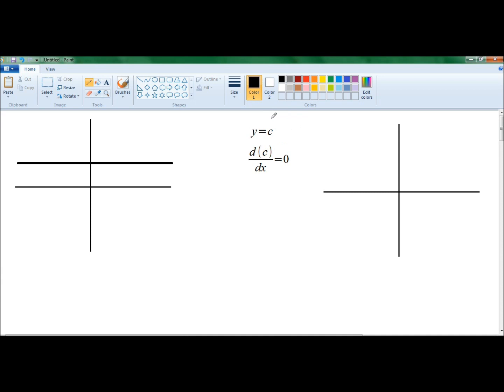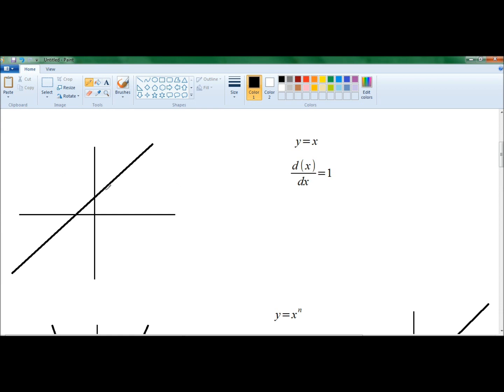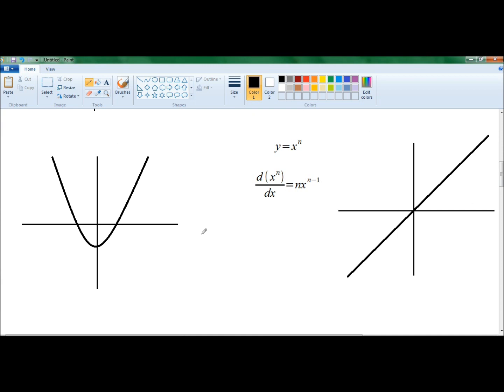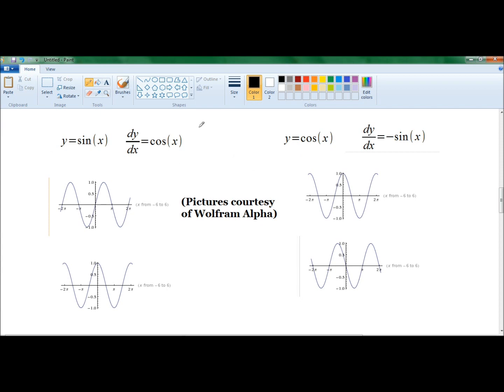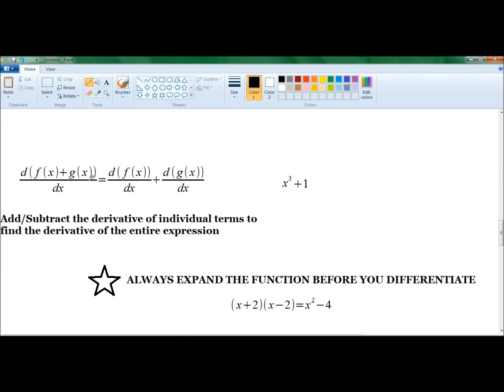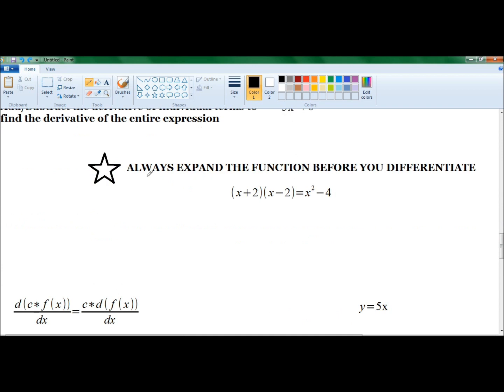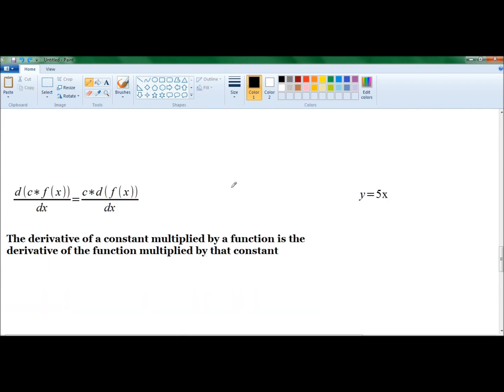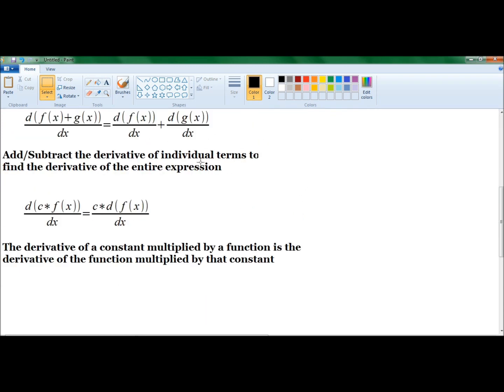AP BC Calculus: Rules and Properties of Derivatives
The fifth lesson of AP BC Calculus
(Part of a larger AP BC Calculus series, check our channel for the ongoing playlist!)

Aside from covering a few basic rules and properties (Namely the power rule, addition/subtraction property of Derivatives, and the derivative of a constant multiplied by a function) this video also briefly mentions the derivatives of sin(x) and cos(x)